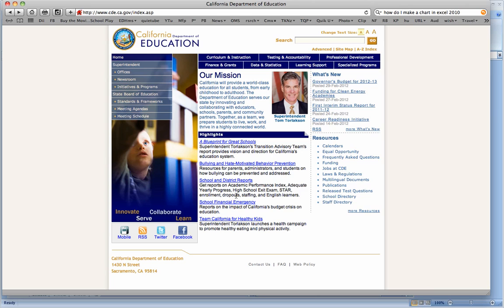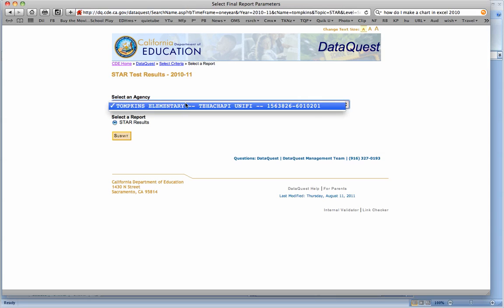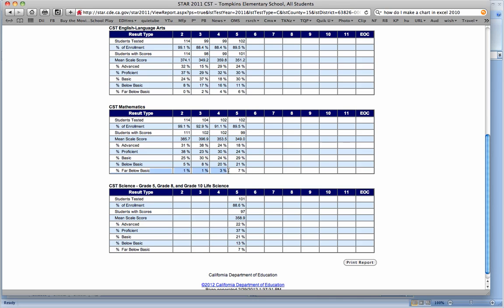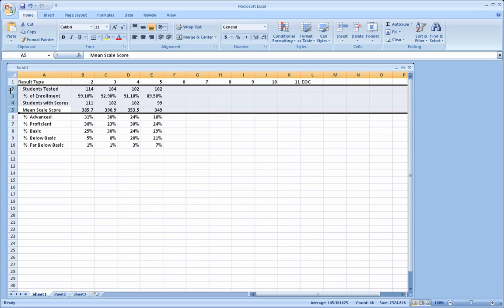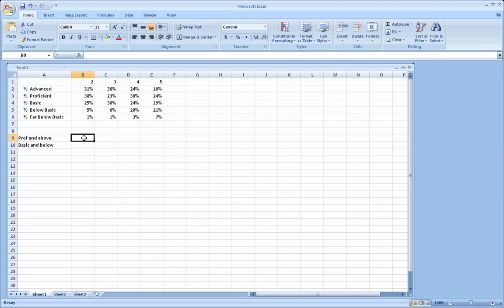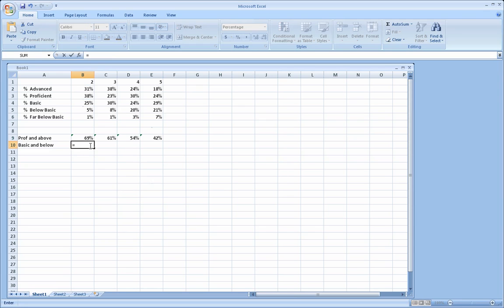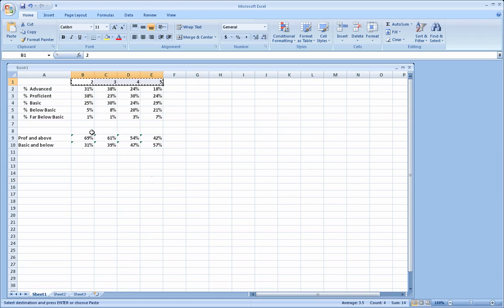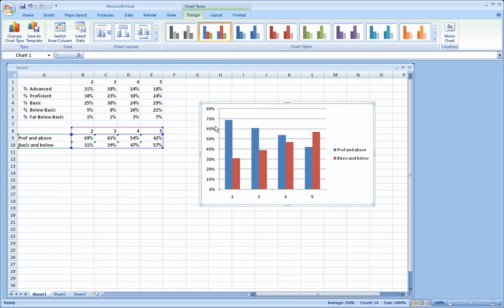Adding CDE data in to Excel.mp4